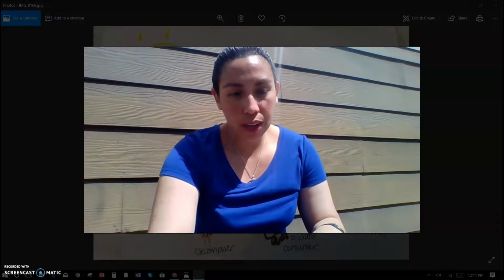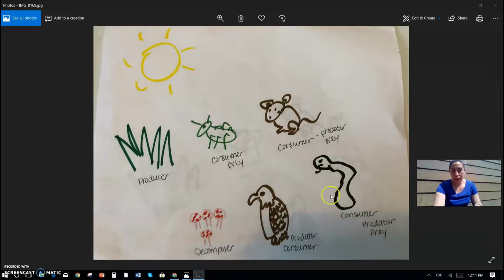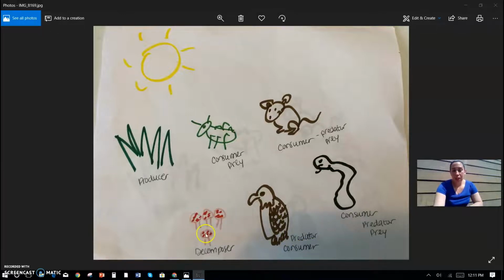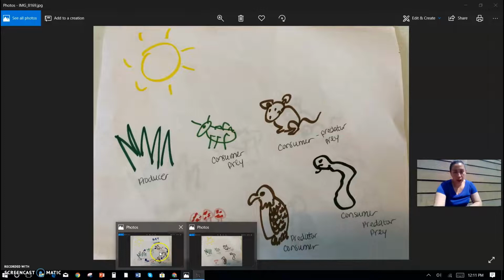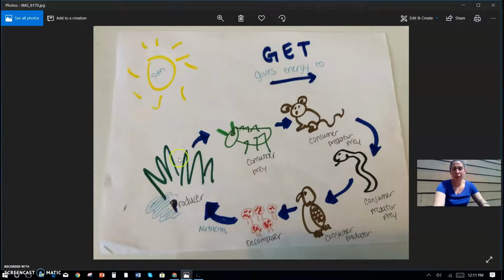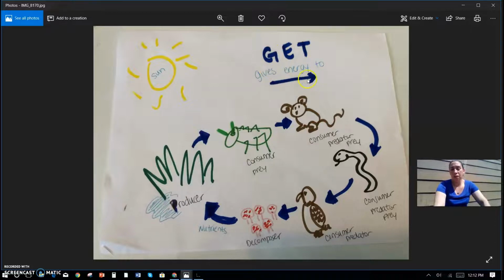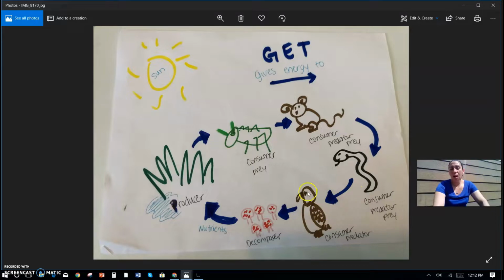Food Chains with Ms. Molina